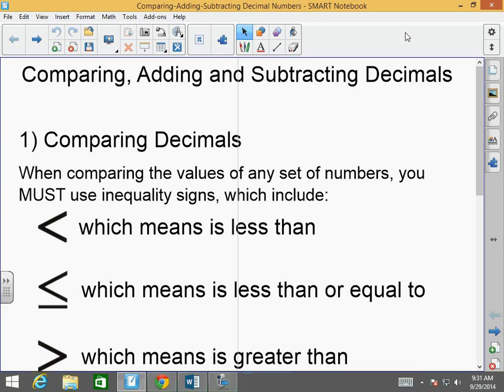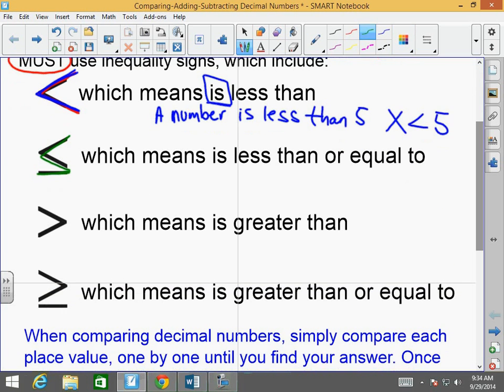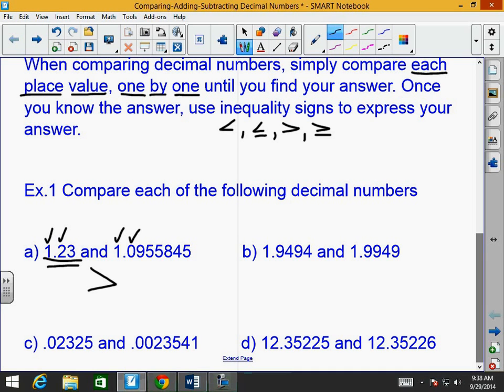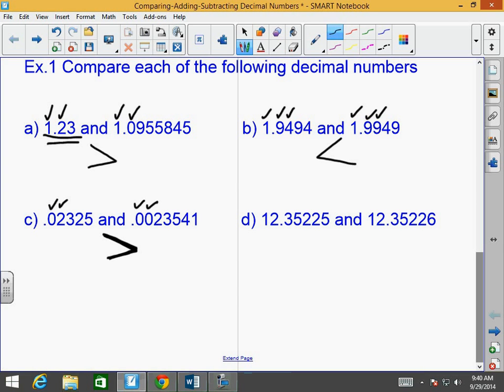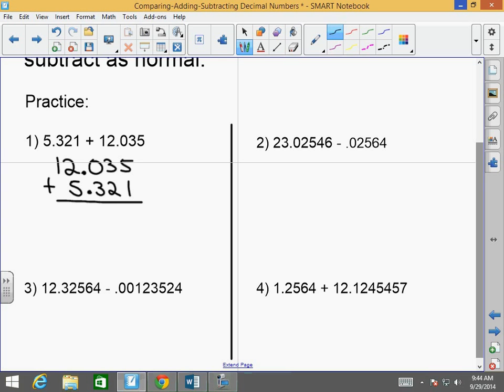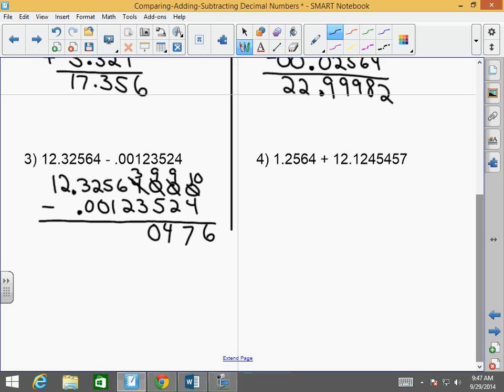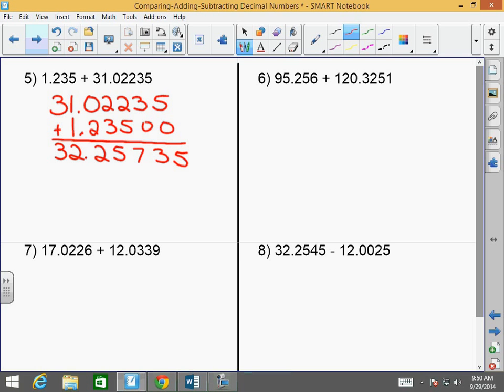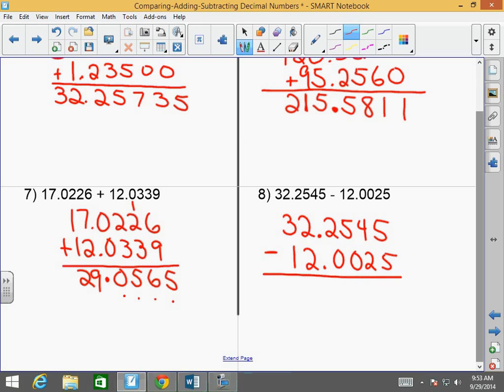Comparing, Adding, and Subtracting Decimal Numbers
Comparing, Adding, and Subtracting Decimal Numbers lesson video